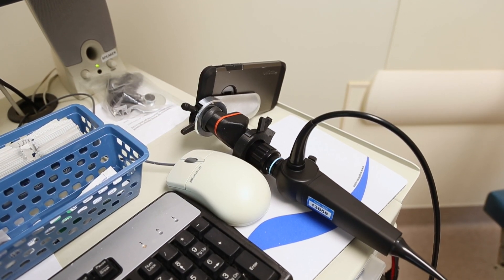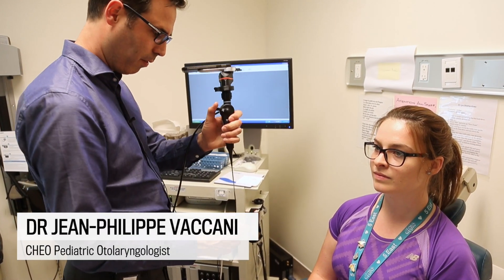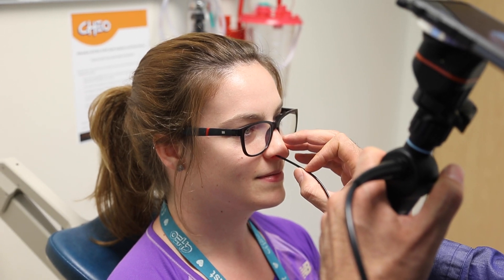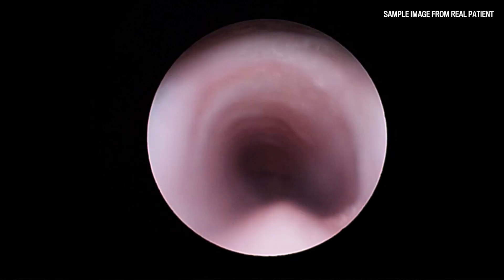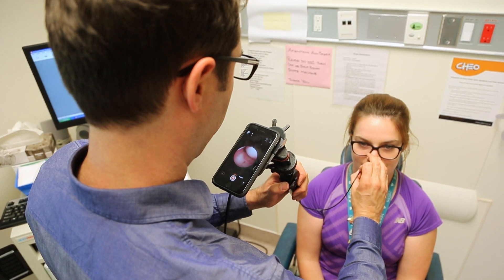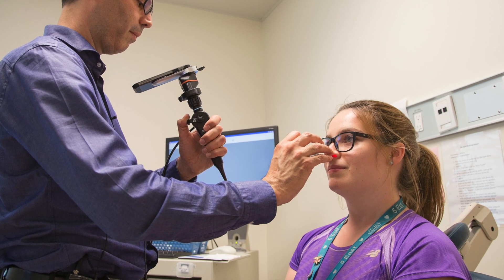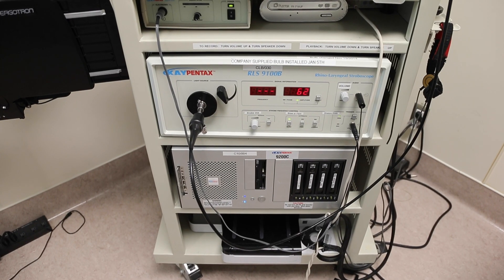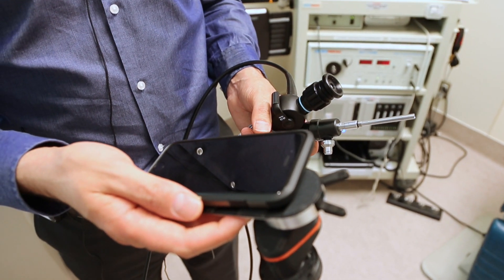CHEO doctor demonstrates cellphone endoscope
Dr. Jean-Philippe Vaccani, an ear, nose and throat specialist at CHEO, demonstrates the Clearscope, the invention of CHEO Dr. Matthew Bromwich. This device is a handheld adaptor that links an endscope to a cellphone, which allows doctors to record and share the results of endoscopies using their smart phones.